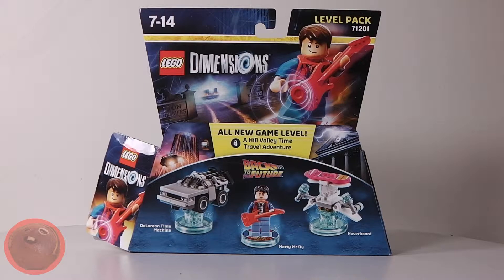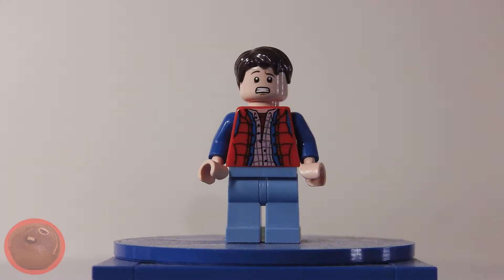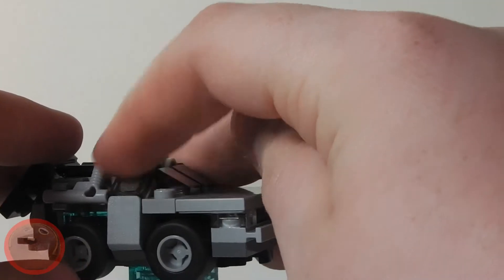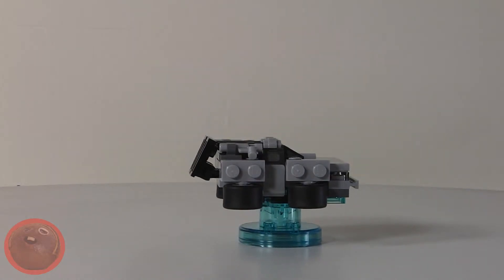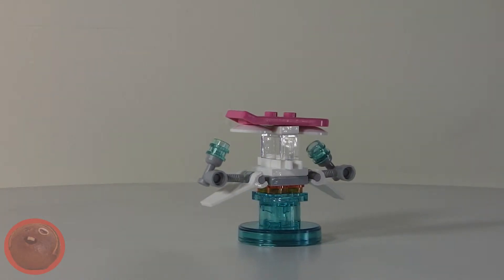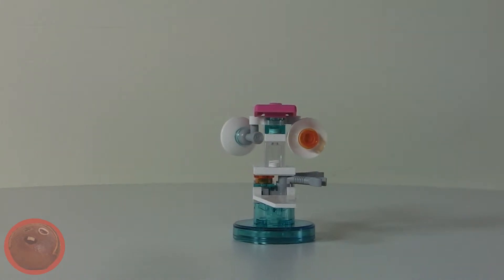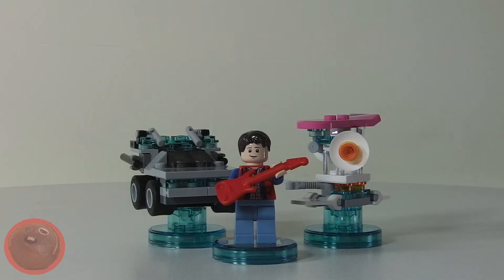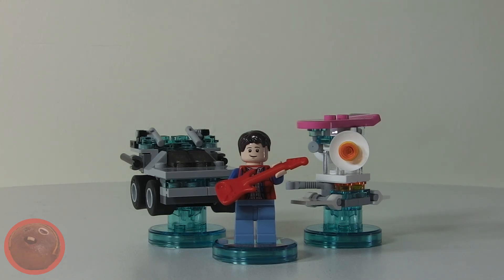lego dimensions back to the futuer level pack 71201 review